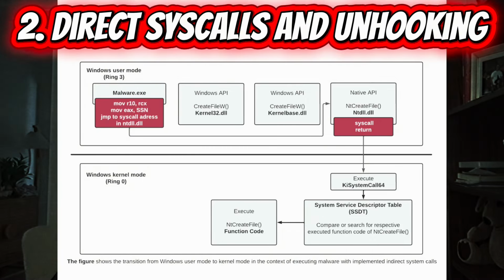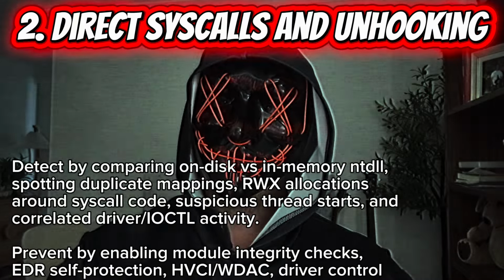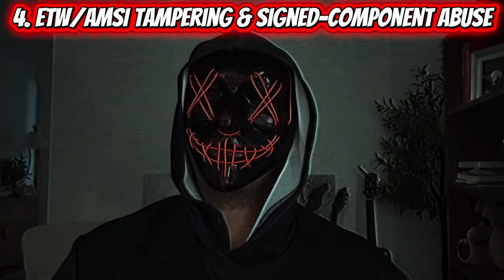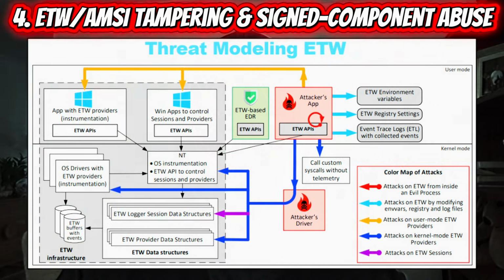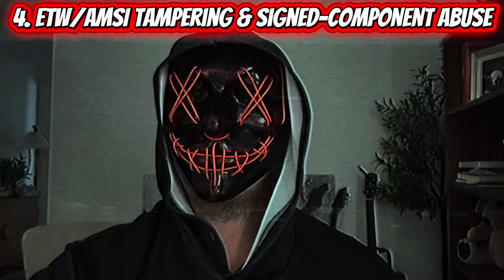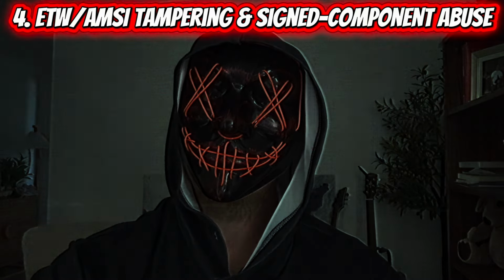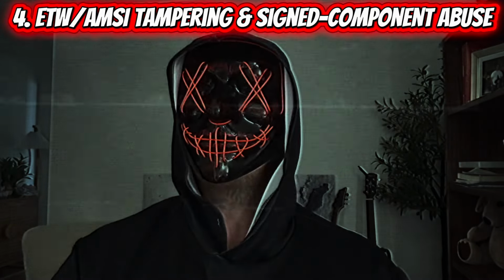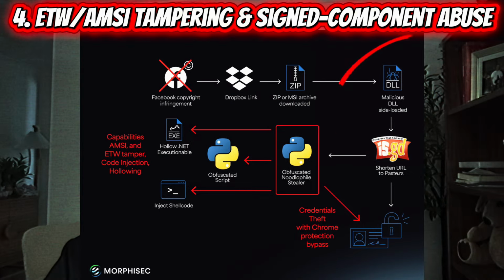How Attackers Bypass EDR in 2025 (Real Techniques + How to Stop Them)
Cyber attackers can now buy EDR bypass kits on the dark web.
Modern Endpoint Detection & Response tools are powerful with kernel sensors, behavioural analysis, cloud analytics - but attackers have evolved even faster.

In this video, I break down exactly how EDR works, how attackers bypass it, and what you can actually do to stop them.

We cover:
🔹 BYOVD (Bring Your Own Vulnerable Driver)
🔹 Direct syscalls & unhooking (clean ntdll maps, syscall stubs, reflective loading)
🔹 DKOM (Direct Kernel Object Manipulation)
🔹 ETW & AMSI tampering
🔹 Kernel-level evasion chains
🔹 Practical detection clues for SOC teams
🔹 Hardening steps: HVCI, WDAC, Secure Boot, driver allowlists
🔹 SOC triage checklist when kernel integrity is in question

This is one of the most important modern attack paths defenders must understand - especially in 2025 where kernel-level bypasses are getting cheaper, easier, and more automated.

If your organisation needs an independent assessment, cyber roadmap, or help hardening these controls, head